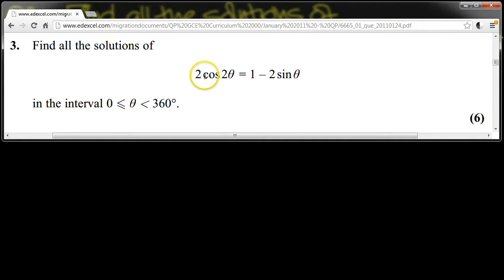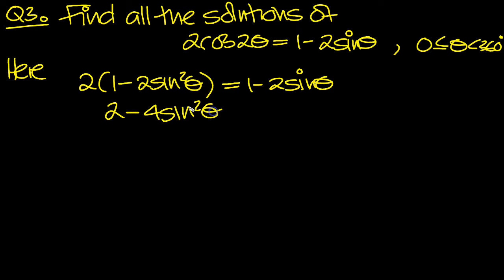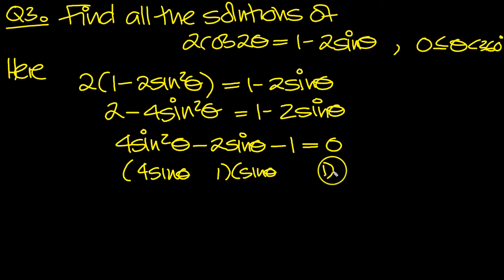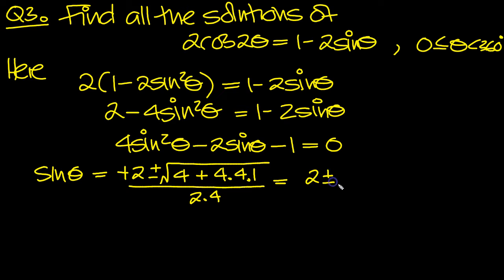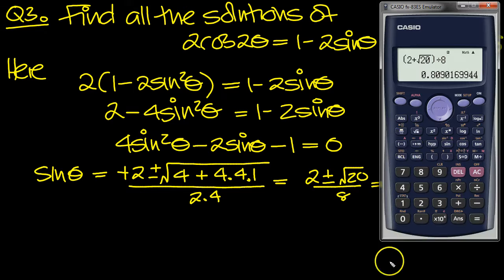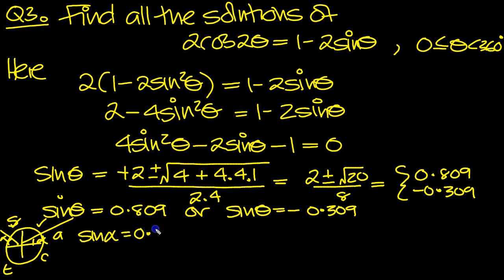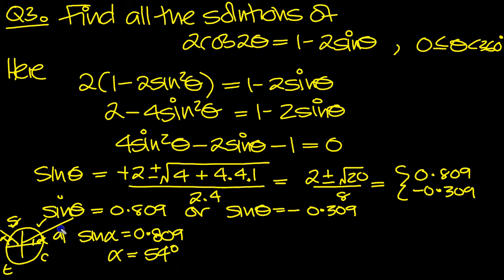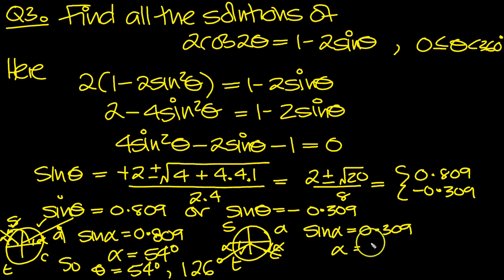C3 EdExcel Past Paper Winter 2011 Q3